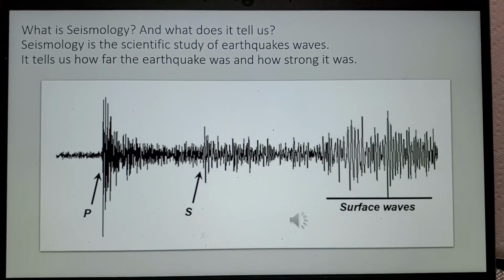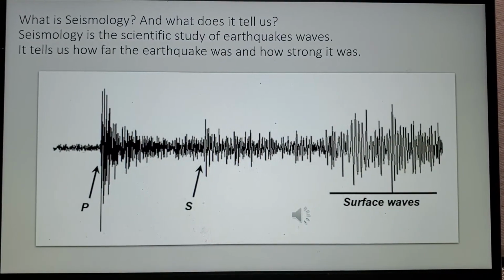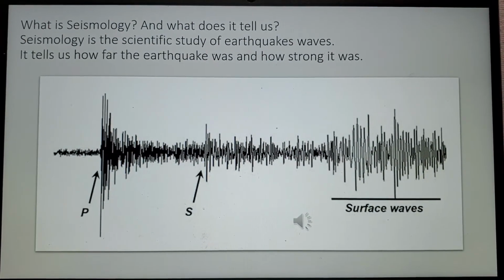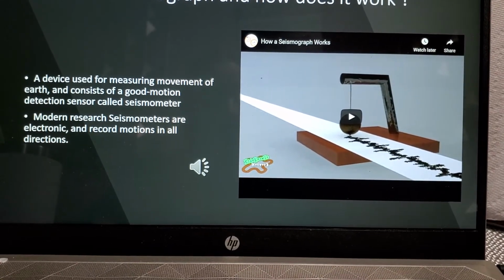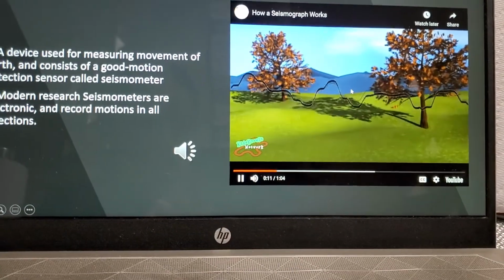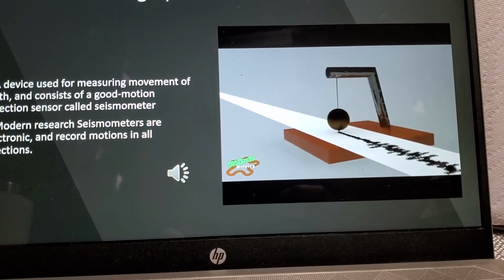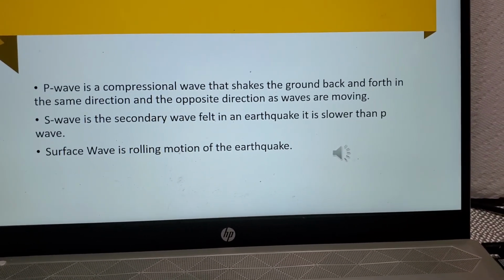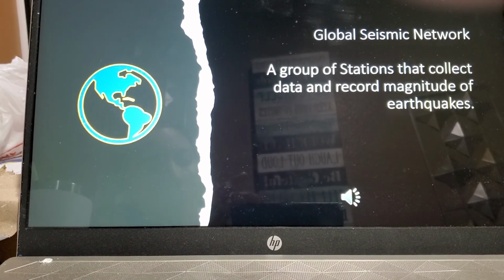Seismology and Global Seismic Networks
Geology